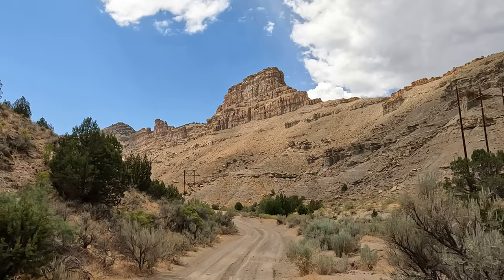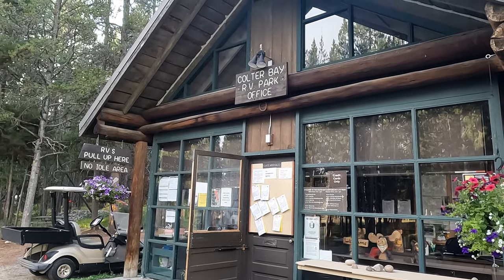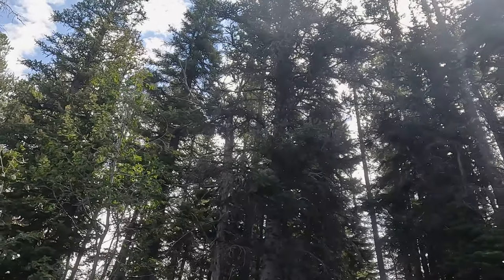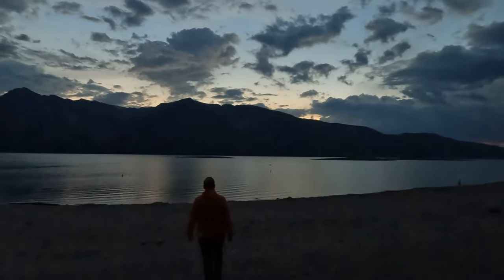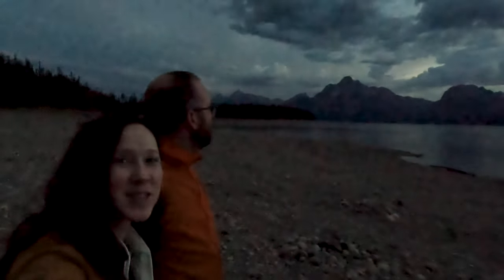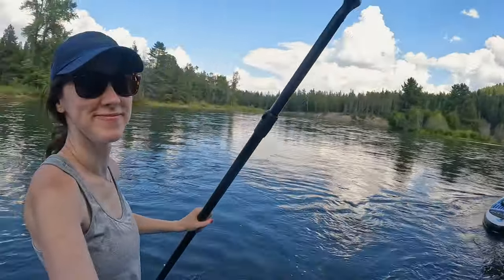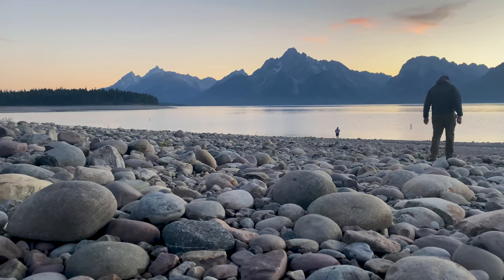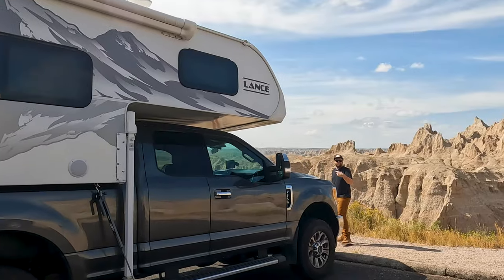Paddle Boarding in Grand Teton National Park | Camping in Colter Bay in Our Lance 825 Truck Camper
We take our Lance 825 Truck Camper to explore Grand Teton National Park in Wyoming. We camped at Colter Bay Village, hiked to Taggart Lake, fished the Snake River, and took our paddle boards across String and Leigh Lakes, with a short portage trail in between. We enjoyed seeing the park from the water so much that we paddled out to the park’s iconic Oxbow Bend. Get ready for gorgeous sights, a double rainbow, glowing sunsets, and even a bear sighting!

If you love our videos and are interested in supporting our channel:
● Extra perks can also be accessed by becoming a YouTube member of our channel (click the JOIN button to check it out)
● You can also make a one time donation to our Gas Fund to receive a shout out in our videos!

Your contributions go directly to supporting our YouTube channel, helping us create, edit, and fill up the gas tank to show you more places to explore and camp.
- Shannon + Dave 😄